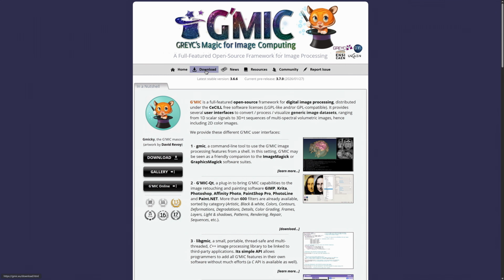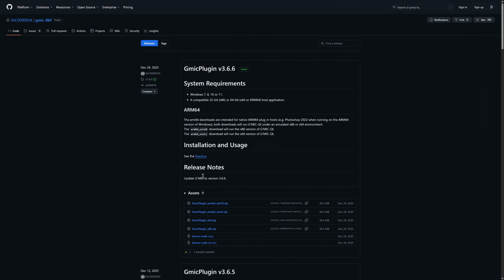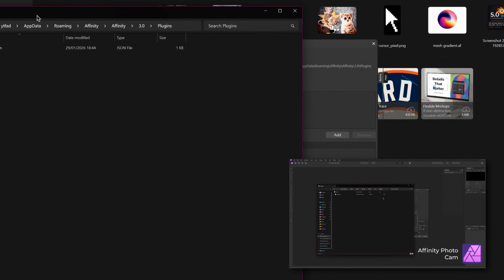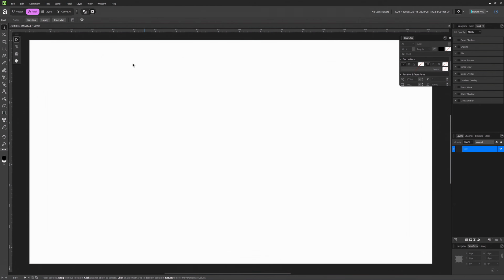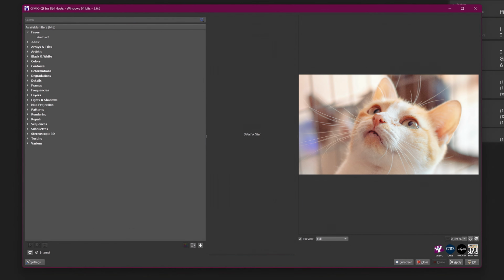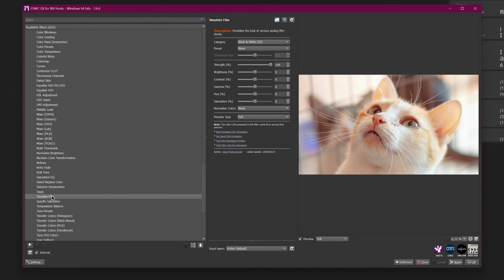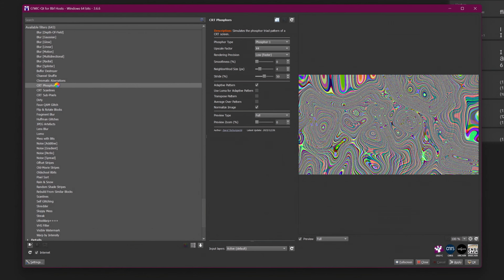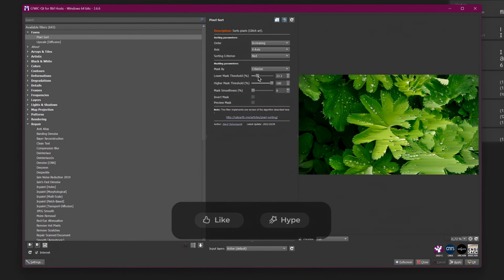The biggest plug-in for Affinity! (V1-V3)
In this video I will show you my favorite plug-in for Affinity (Photo V2). It originally is a plug-in for Adobe Photoshop, but a lot of alternatives, including affinity, actually support using Photoshop plug-ins!
The plugin in question is G'MIC! It is a collection of different creative filters and effects and it's free and open-source!
It has over 600 different effects, and I will show you how to install G'MIC for Affinity and Affinity Photo V2 and also give a small tutorial on how to use G'MIC.

Chapters:
0:00 Intro
0:34 Versions and Compatibility
1:12 Downloading the correct version
2:03 Installing G'MIC for Affinity
3:14 How to access and use G'MIC
4:36 Showcase of several effects